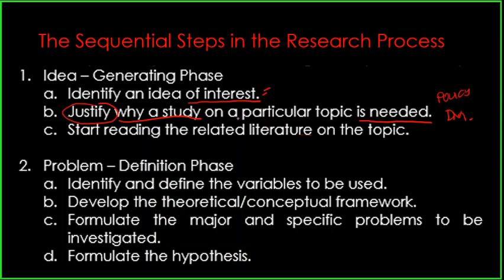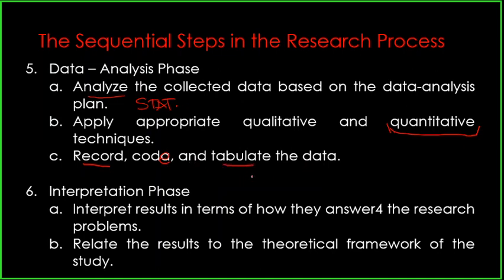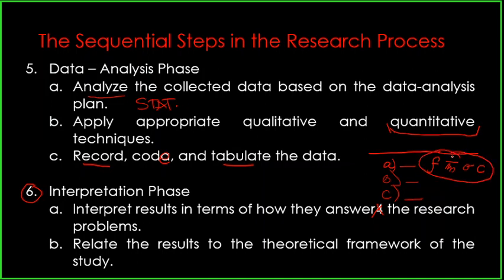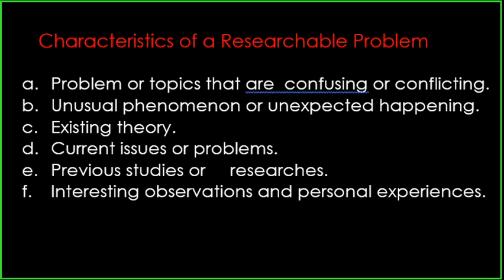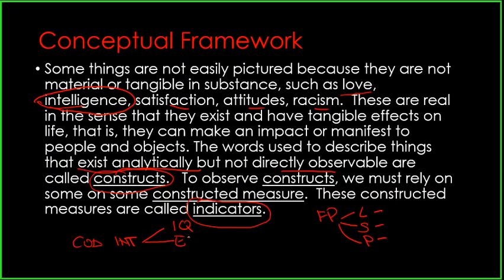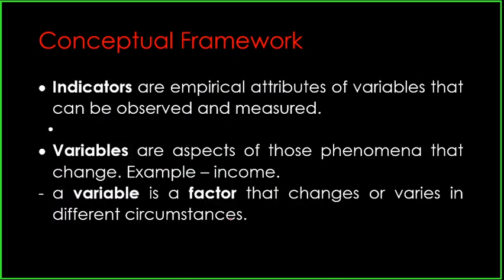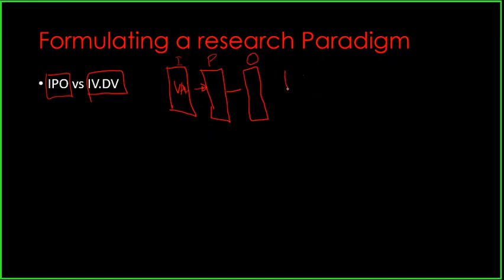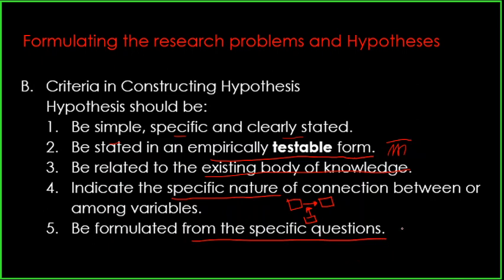Introduction to the Research Process